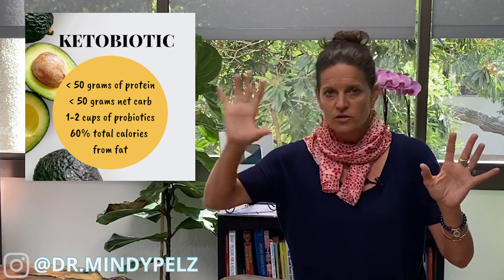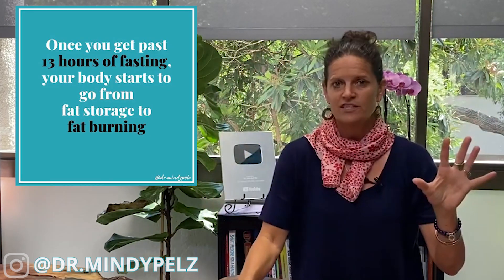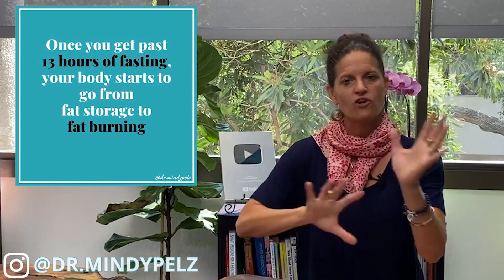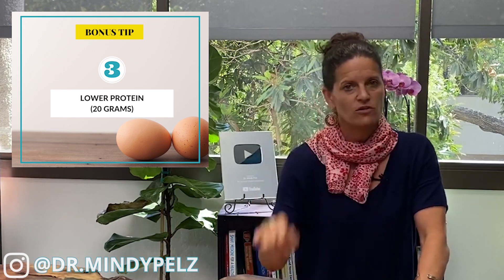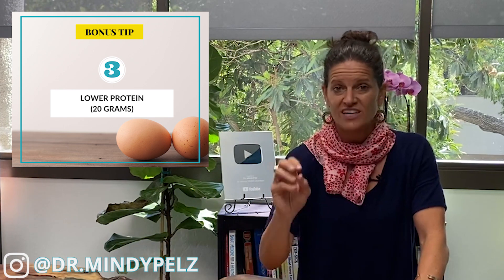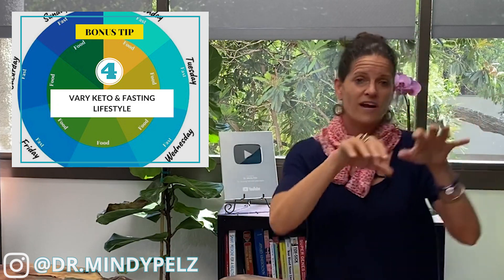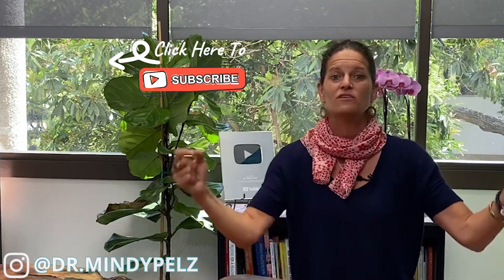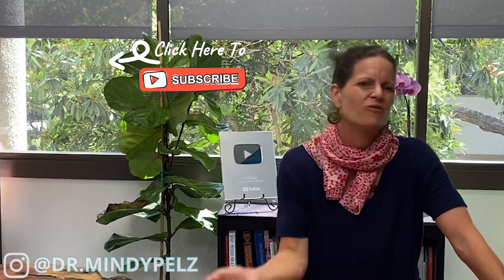5 Steps To Get You Into Ketosis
NOTES:

Two ways to get into ketosis: food & fasting

FOOD:
1. Remove refined carbohydrates
2. Add in more fat
3. Start tracking your net carb macros- 50 grams
4. Keep protein under 50grams  -clean protein
5. Stop eating toxins
-fake foods
-diet foods: Nutrasweet

Bonus Tips:
- Lower carbs even more 20grams
- Fast longer
- Lower protein under 20grams
- Vary keto & fasting styles
- Detox